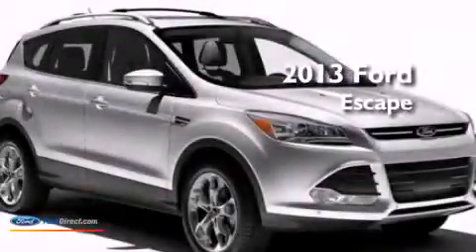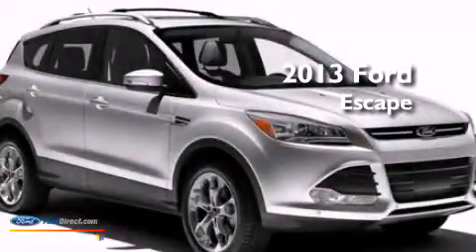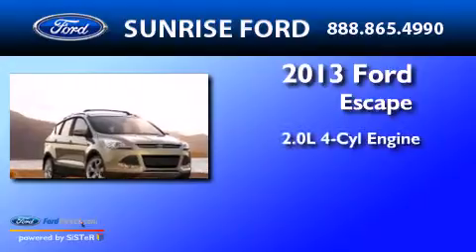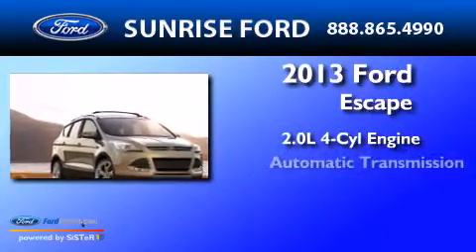2013 Ford Escape North Hollywood CA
We have been honored to serve the North Hollywood CA area , we promise that your experience at our dealership will exceed your expectations ! Year : 2013 Make : Ford Model : Escape Engine : 2.0L I4 16V GDI DOHC TURBO Trans .